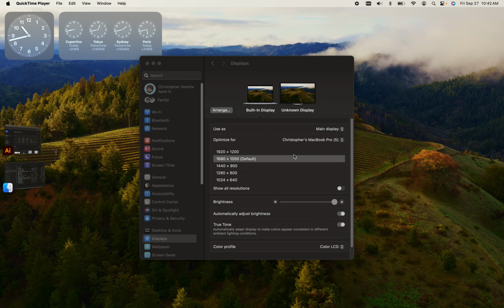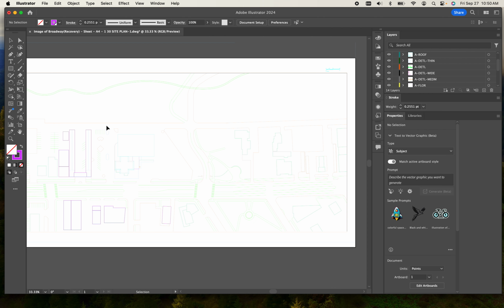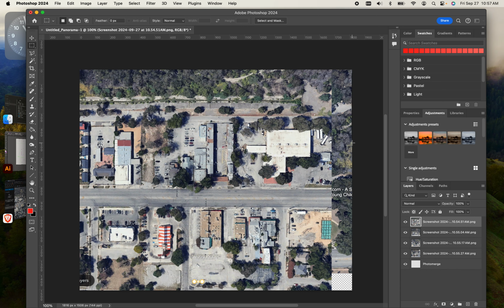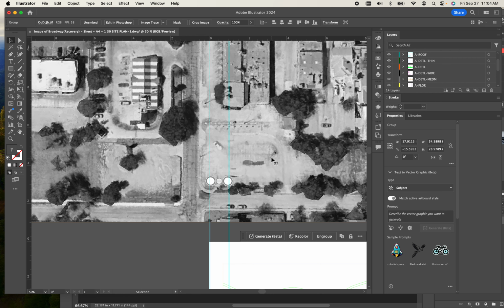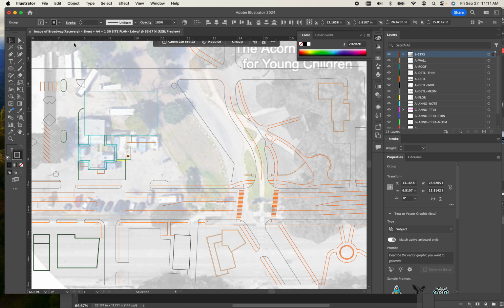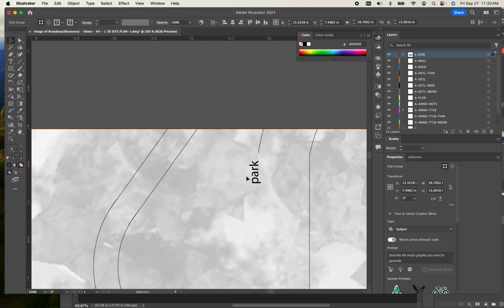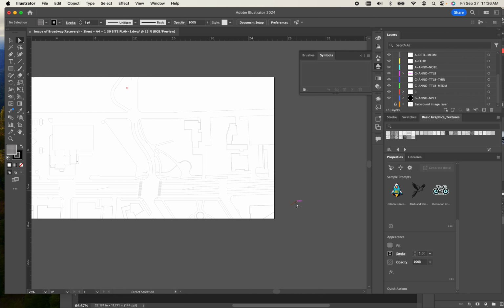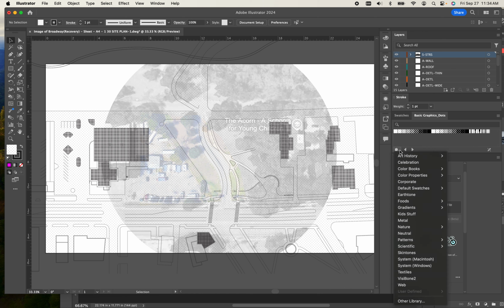Graphics 3 - Escamilla Studio - Illustrator Graphics Part 1